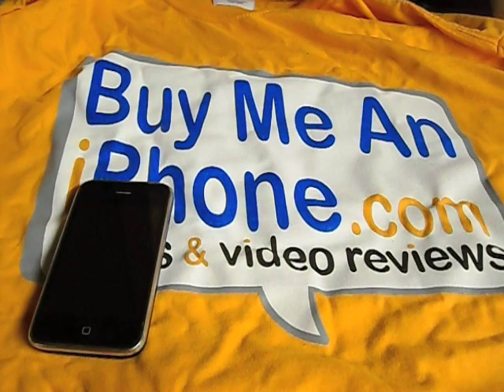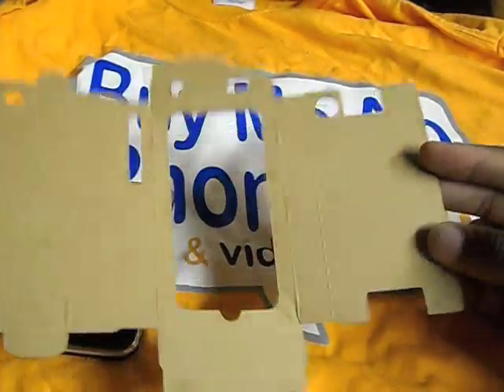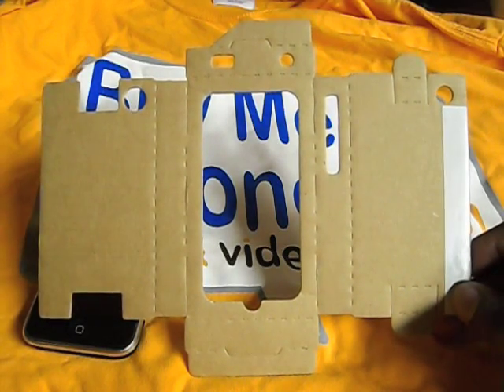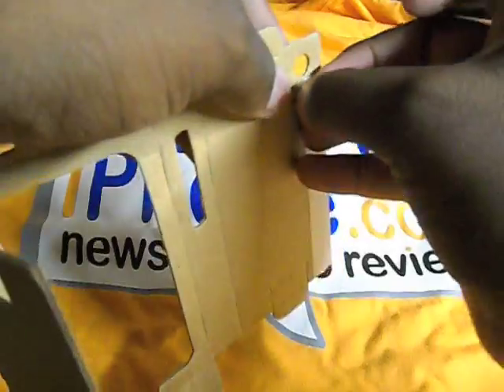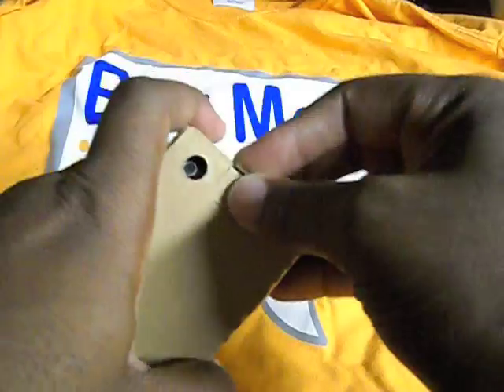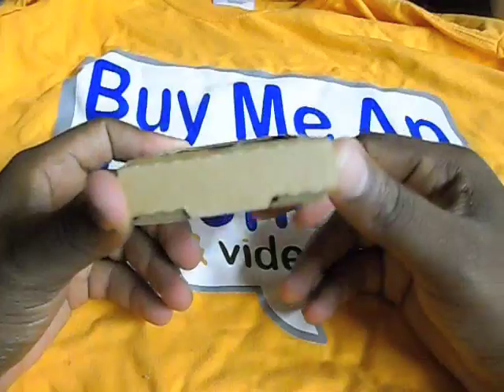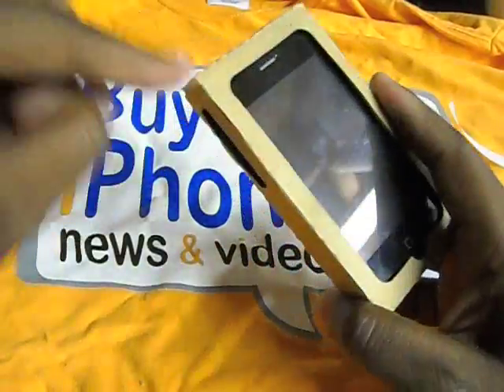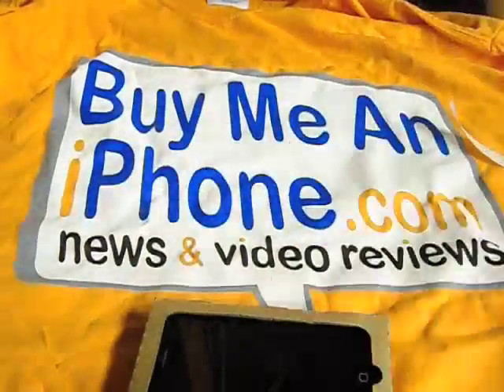CaseMate Recession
BuyMeAniPhone video review for the CaseMate Recession case.